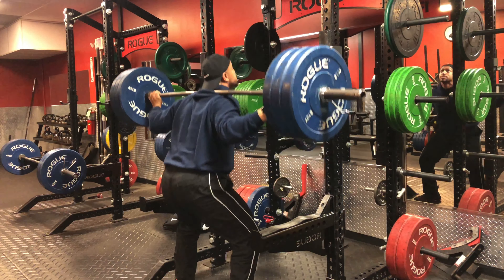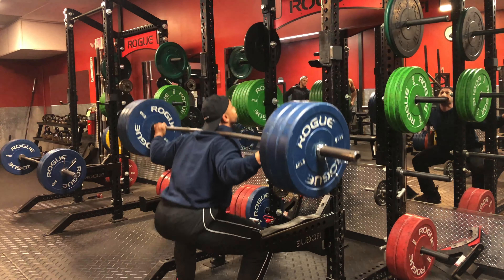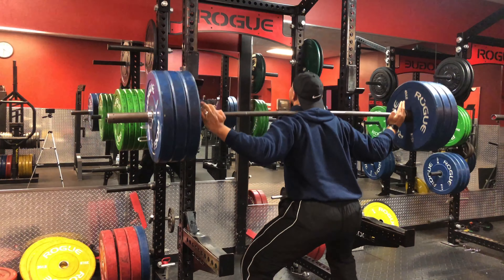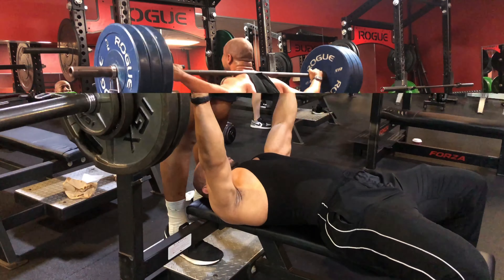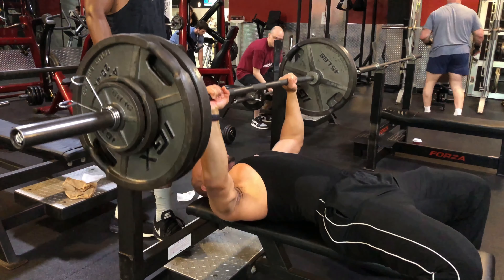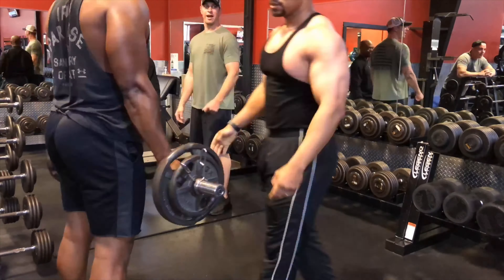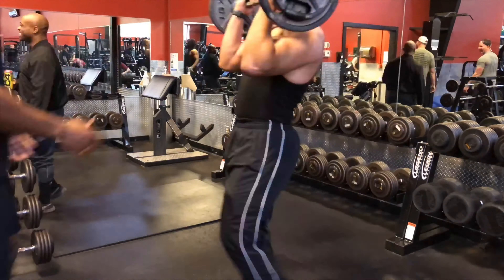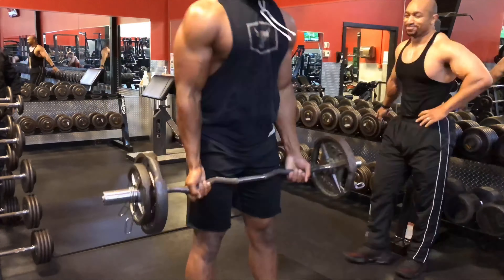LEGS AND UPPER BODY WORKOUT!!!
Natural Bodybuilding transformation
Natural bodybuilding documentary
vs steroids
vs sarms
Show
Diet
Training
Workout